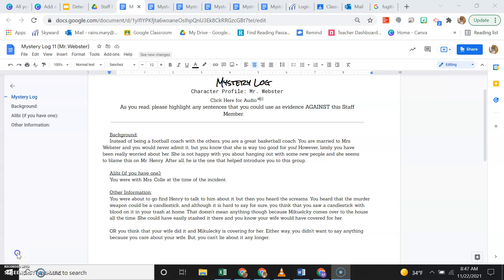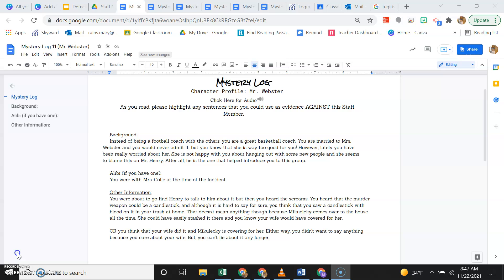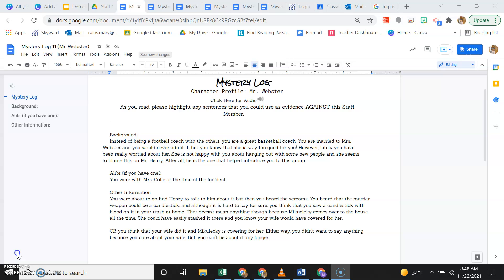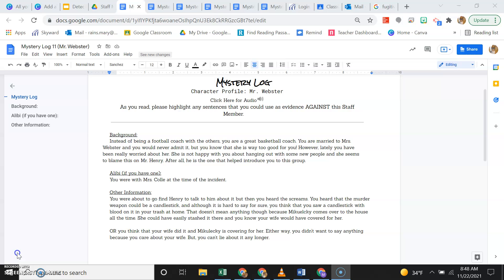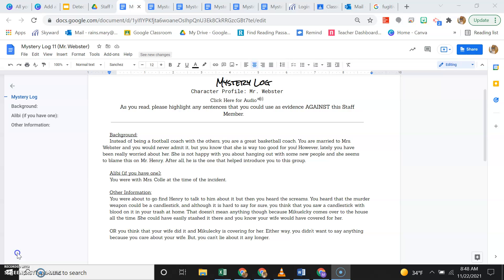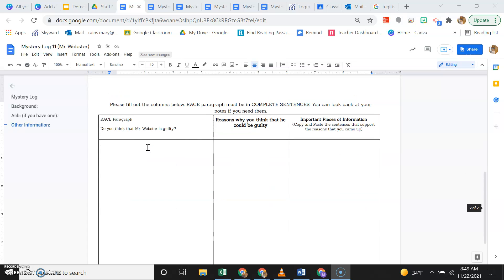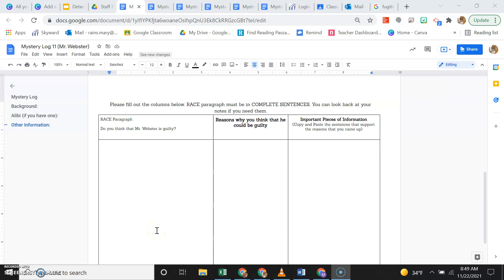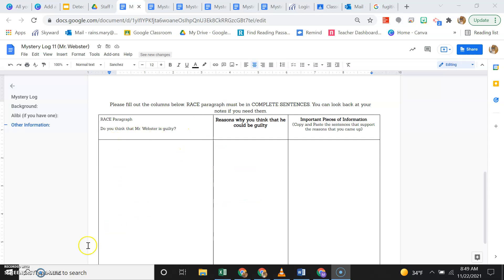Mr. Webster's Mystery Log